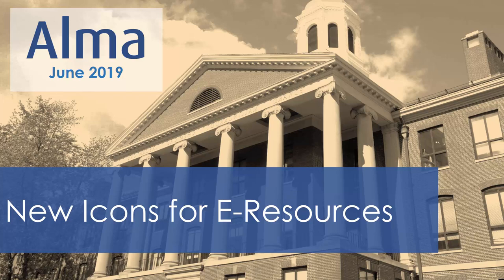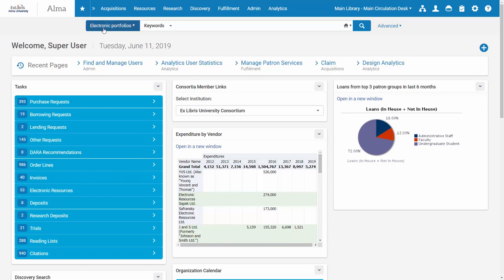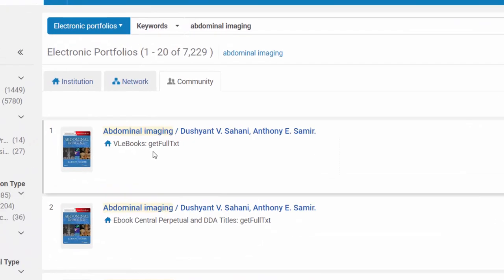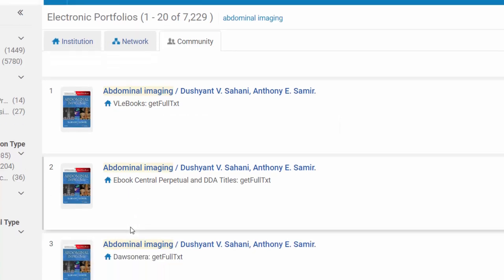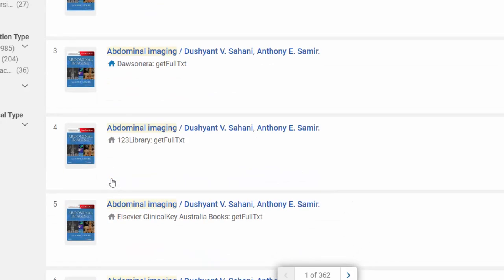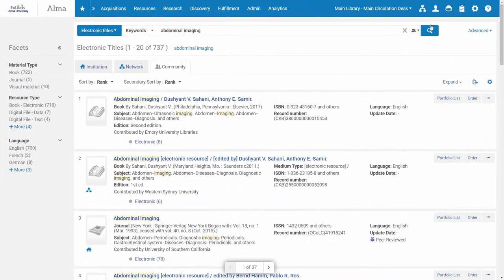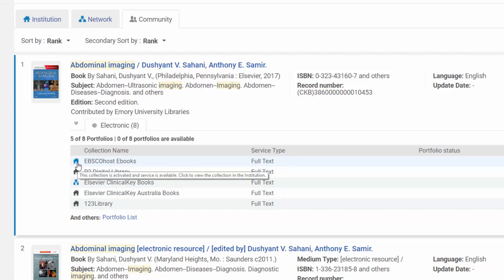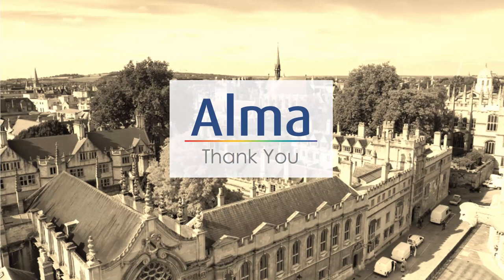Alma June 2019 Release: New Icons for E-Resources in the Community Tab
Icon indicators that show the status of Electronic Collections (Activated / Not Activated, Available / Not Available) were added to the Community tab in the Electronic Portfolios and Electronic Titles search results. With these indicators, you can now more easily identify portfolios that are part of active collections.